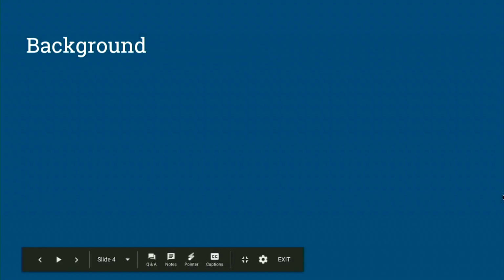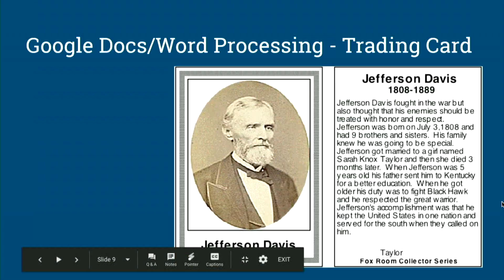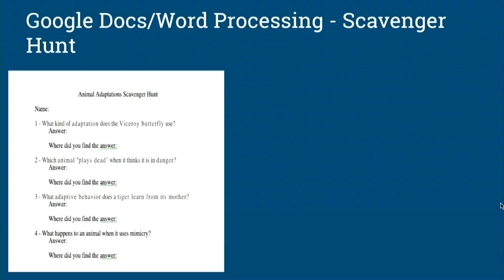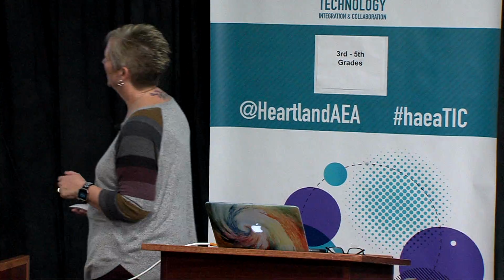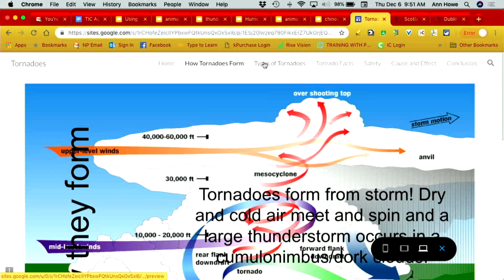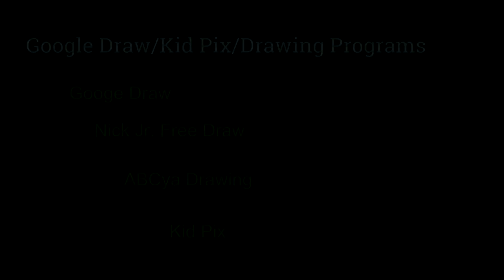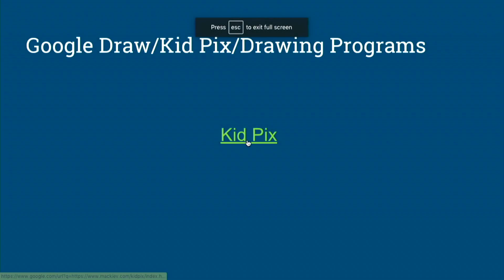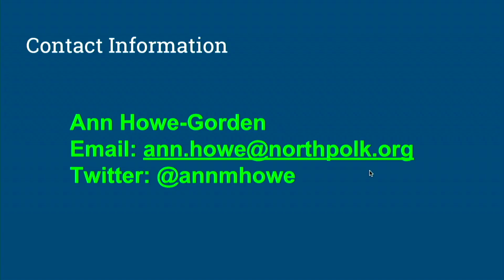TIC 3rd-5th Grades: Ann Howe-Gorden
Integrating technology into your 3-5 curriculum...ideas, software, apps, and more.